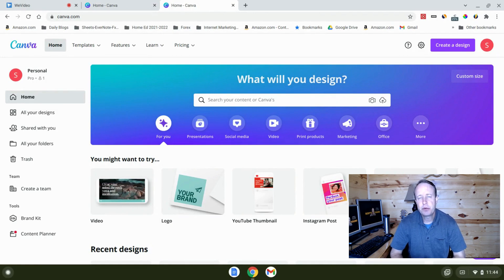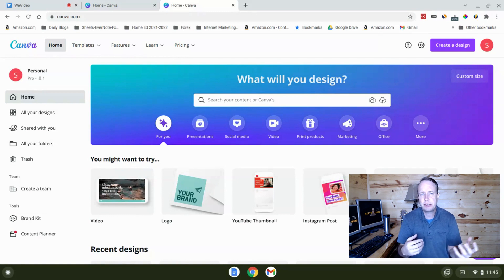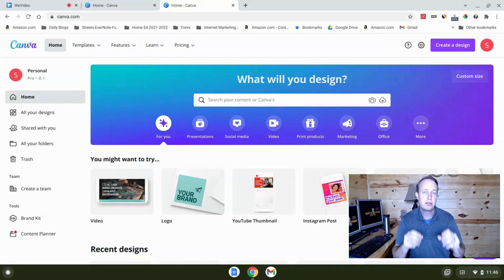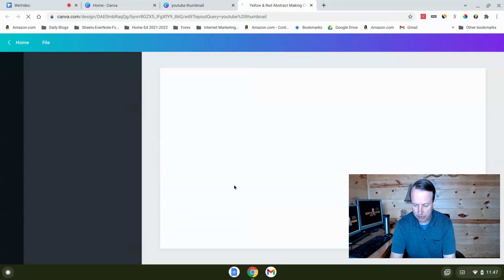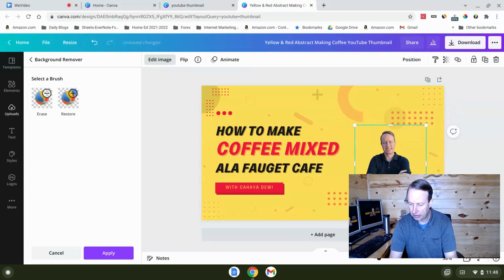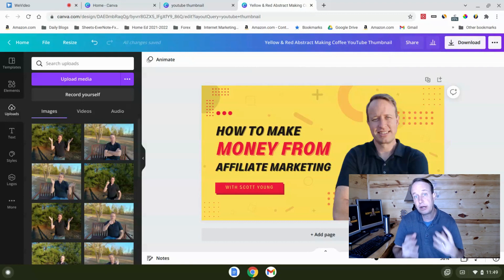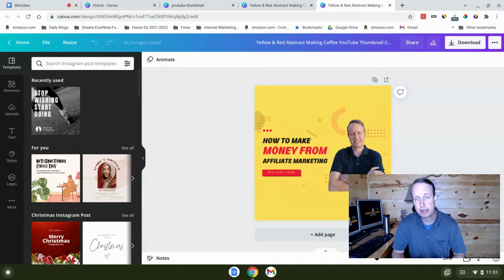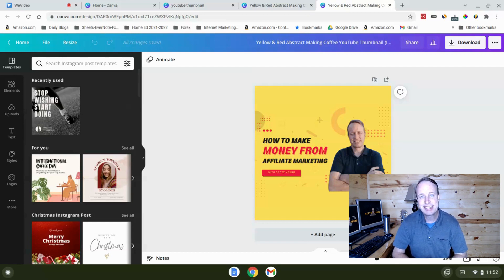Canva Review (Garbage or Gem?)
This is a review of the graphic design tool, Canva.com.  We review the features and benefits of using Canva.  I also show you step by step how to use 2 of the most powerful features of Canva.